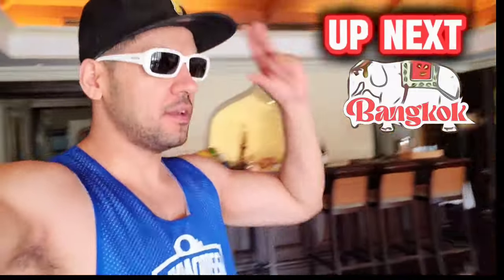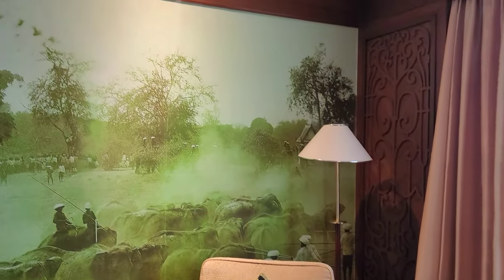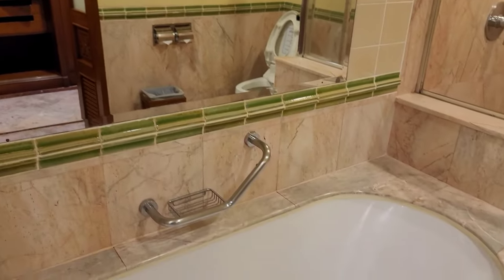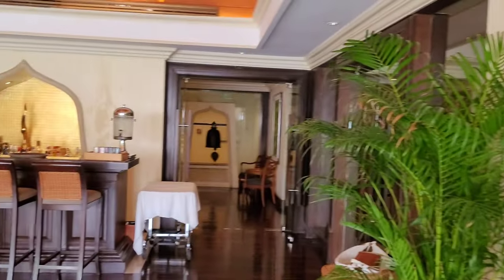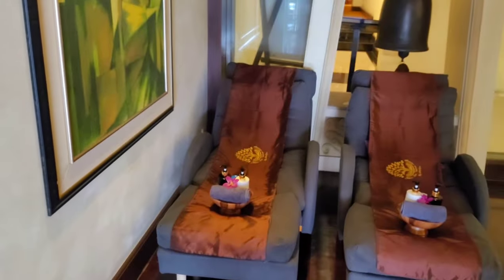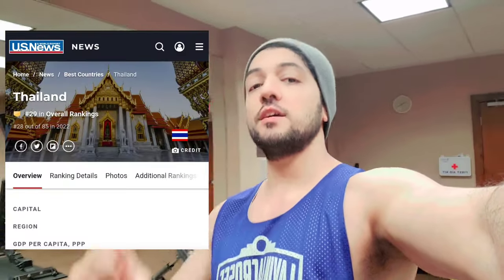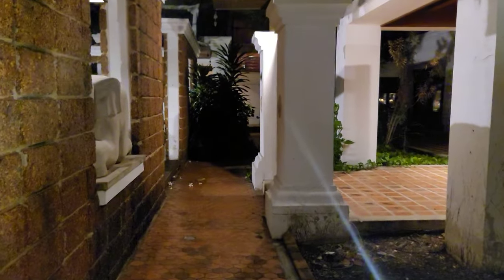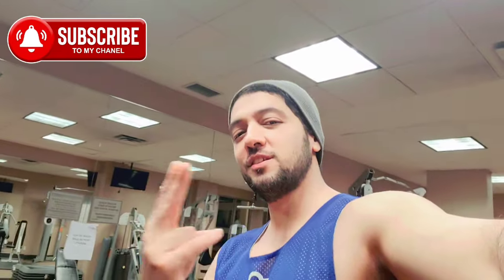$50 LUXURY Bangkok Hotel! [Full Review]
Here's my review of the Davis Hotel in Bangkok.

Cheap and affordable option combined with great luxury and amazing amenities right in the city center just a walk away from all the major night life.

Cafes restaurant bars and malls are just a walking distance.

Location: Sukhumvit Soi 24
Rating: 8/10